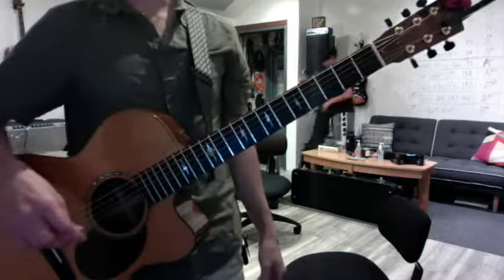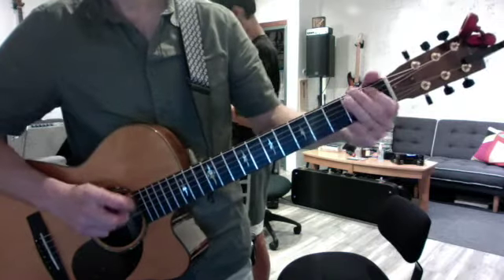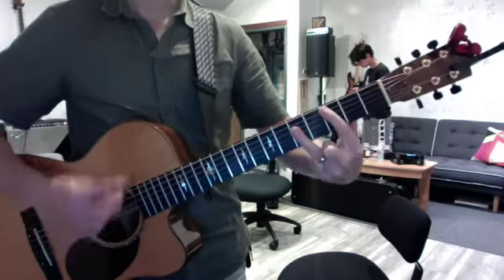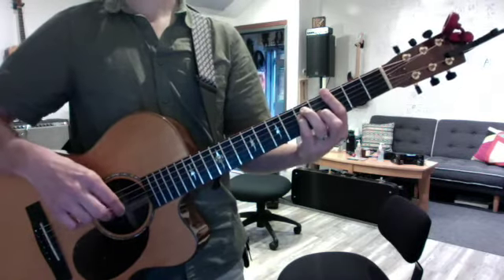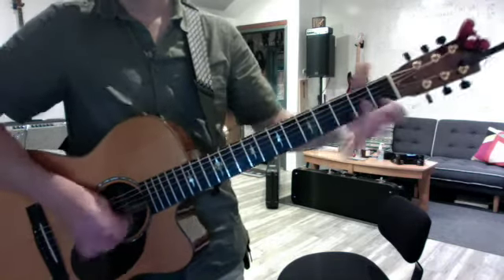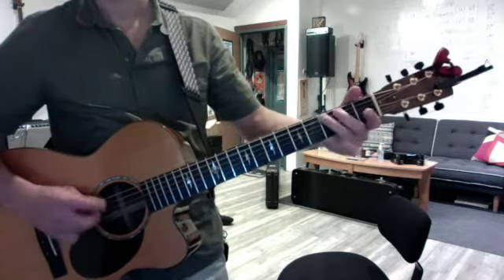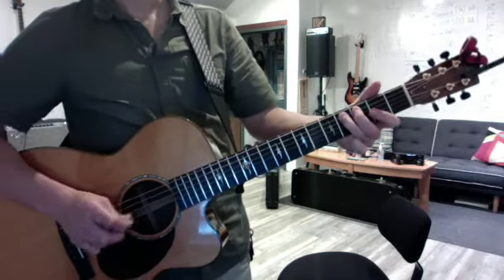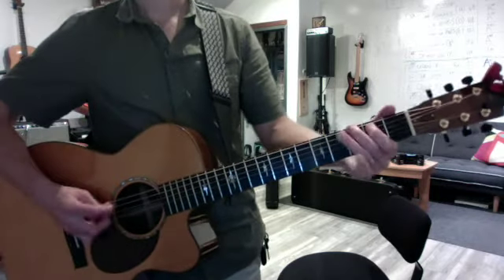Jackpot! mine strum, blister pt 1 SD 480p